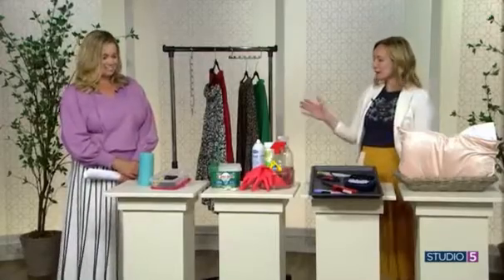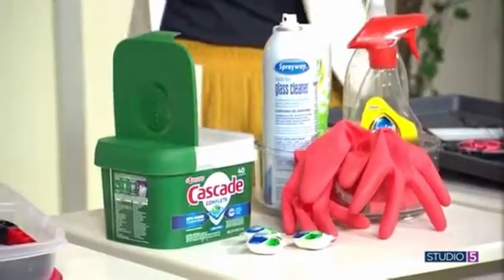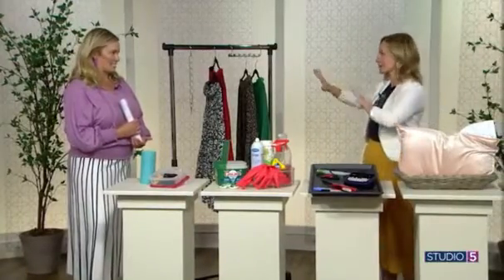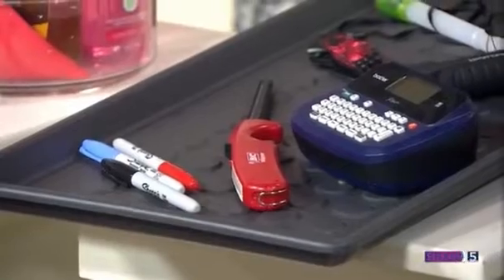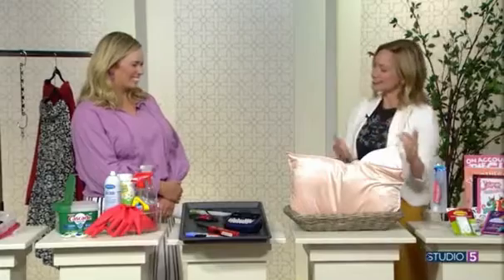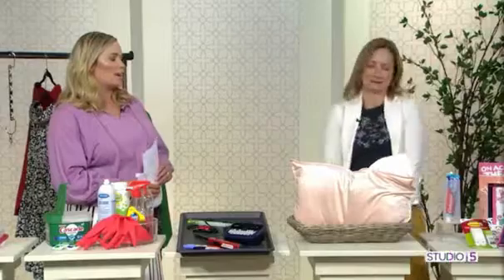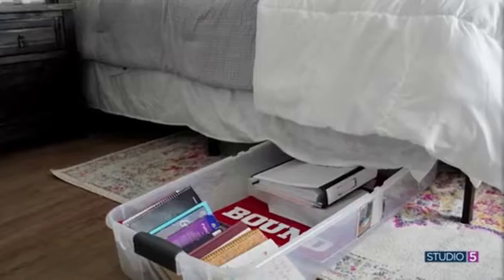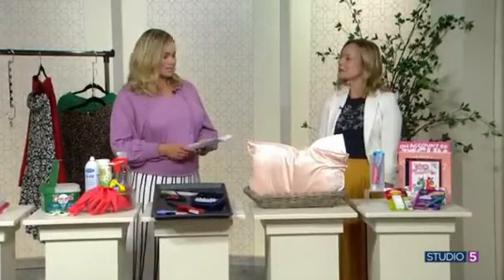Studio5 Organizing Hacks